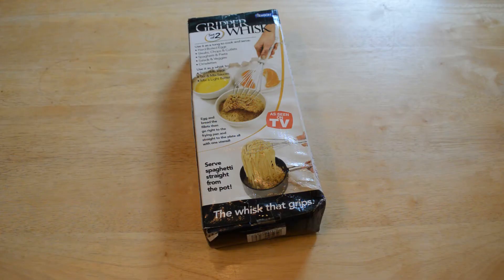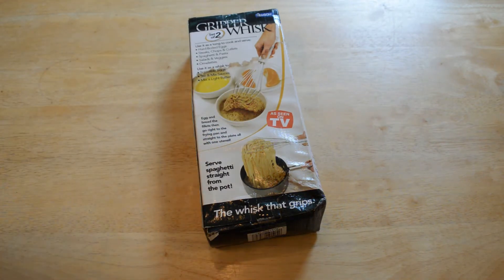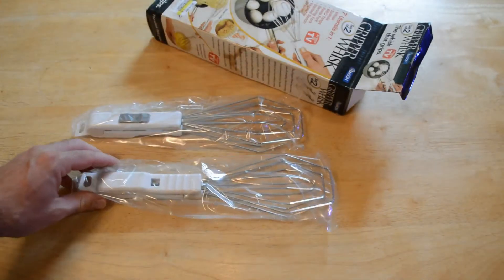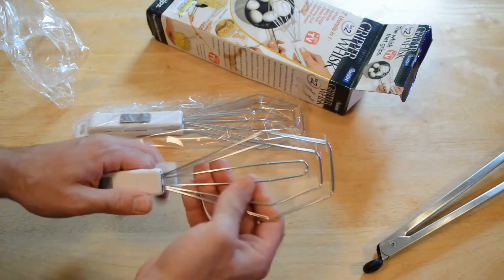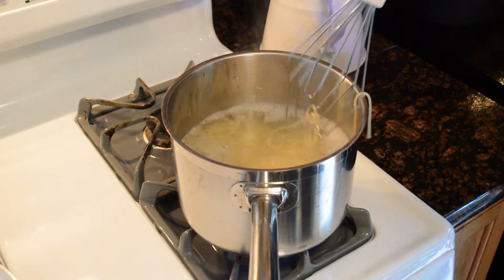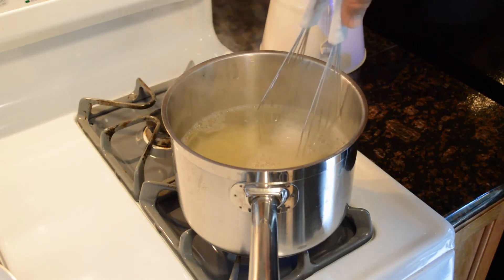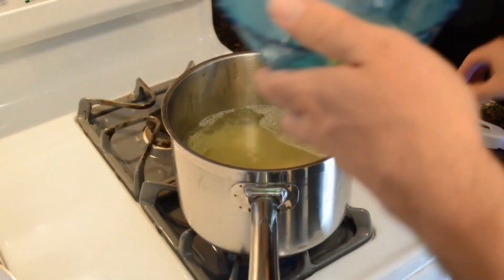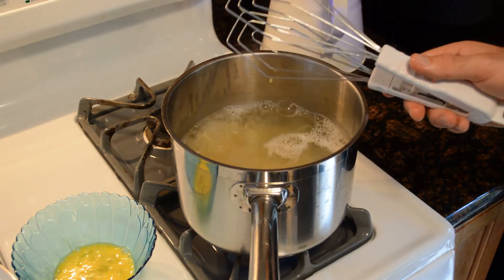Gripper Whisk As Seen On TV Review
Watch the 9malls review of the As Seen On TV Gripper Whisk. Gripper Whisk according to the manufacturer is a convenient multi-purpose kitchen tool. Beat eggs, bread fillets, pick up pasta, and more with this tool. Does it actually work? Watch the video to find out.